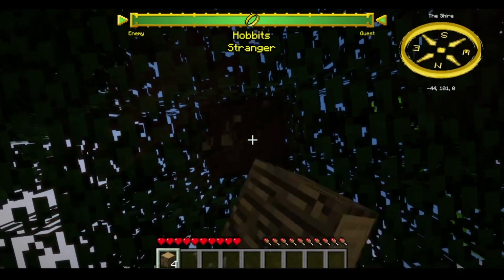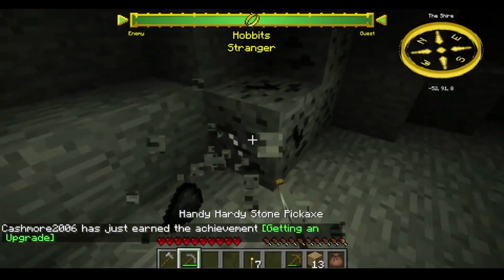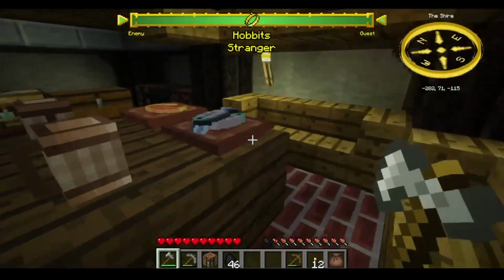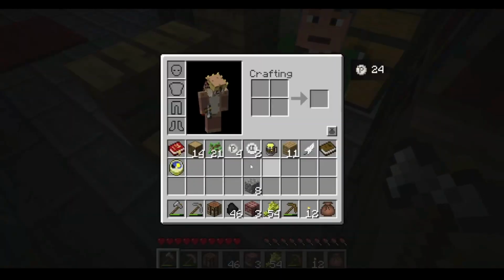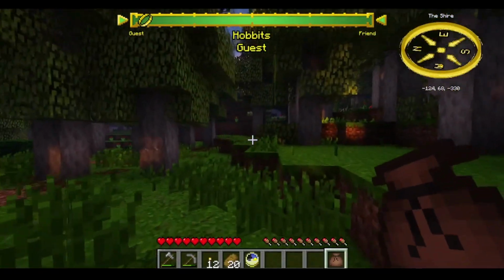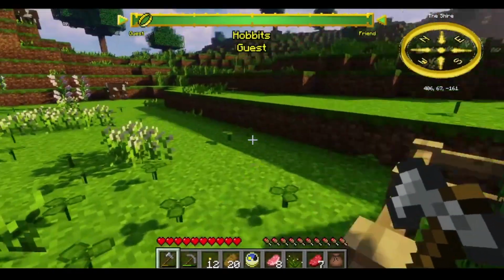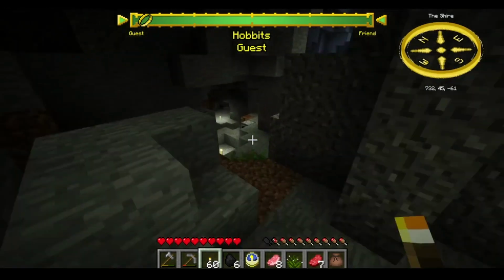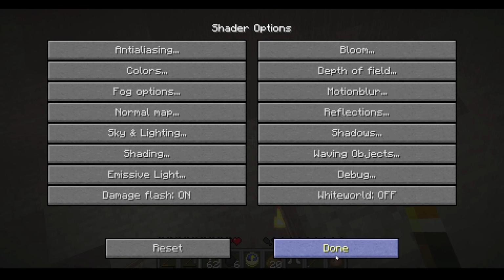[Minecraft] Let's Explore Middle-Earth EP 1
Hiya!! Thank you so much for checking out the video!
I hope you enjoyed watching me explore middle-earth, come back again!!!

SPECIAL THANKS
To all of you for your continued support!